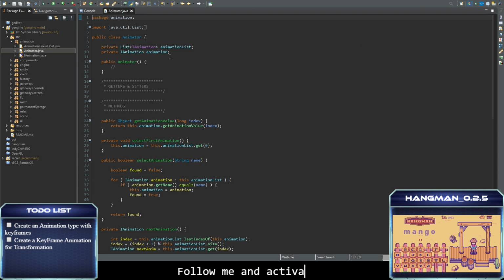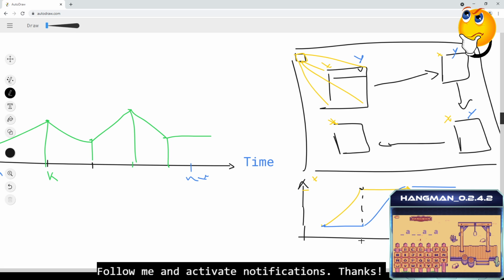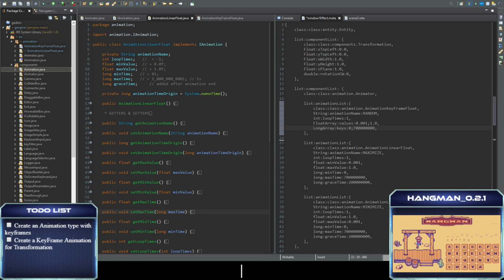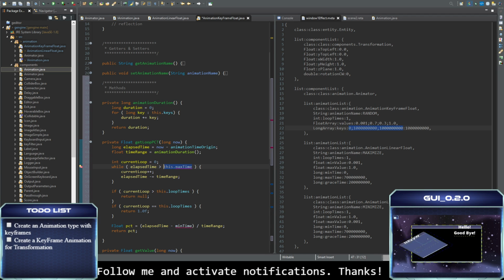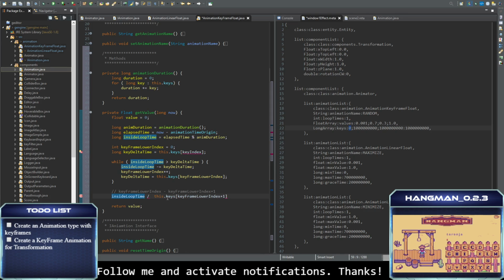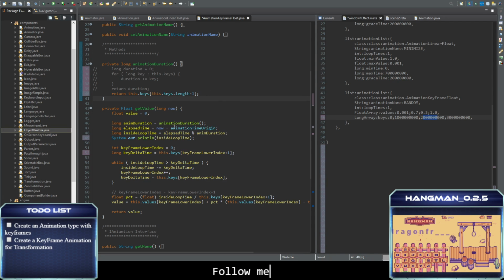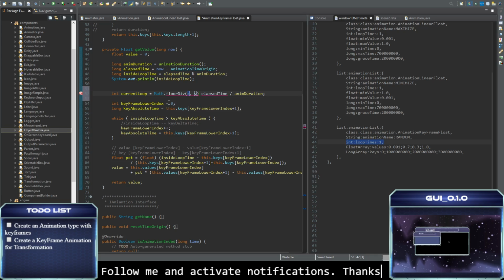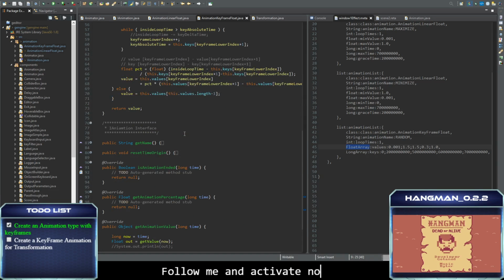GEngine. Animation with key frames.